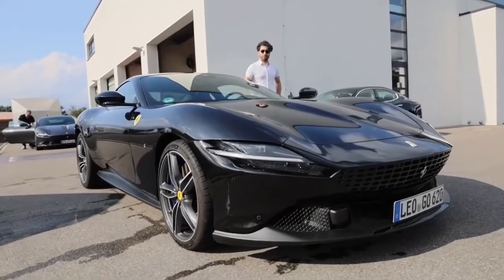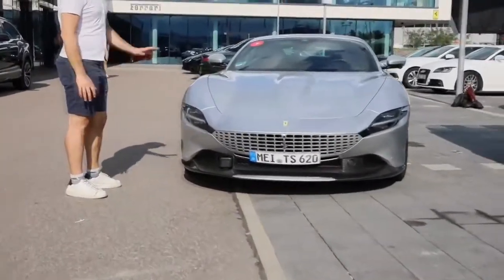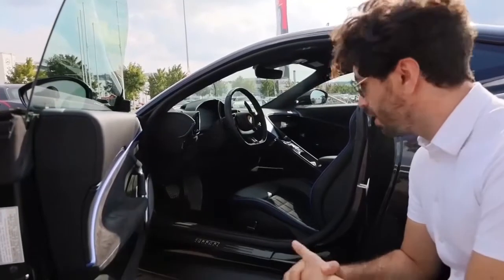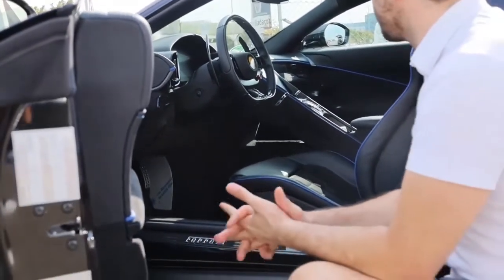Review by Saeid Ferrari Roma review and exhaust sound exhaust acceleration sound top speed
The Ferrari Roma, the new mid-front-engined 2+ coupé of the Prancing Horse, features refined proportions and timeless design combined with unparalleled performance and handling. With its distinctive flair and style, the car is a contemporary representation of the carefree, pleasurable way of life that characterised Rome in the 1950s and ‘60s.